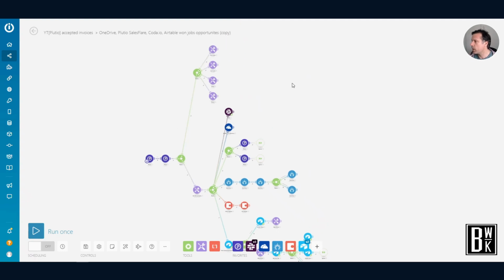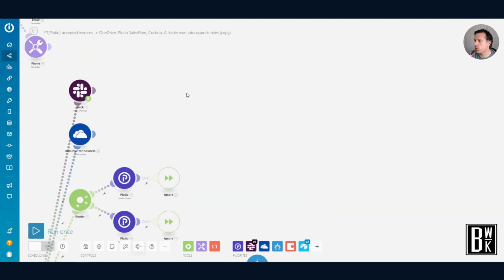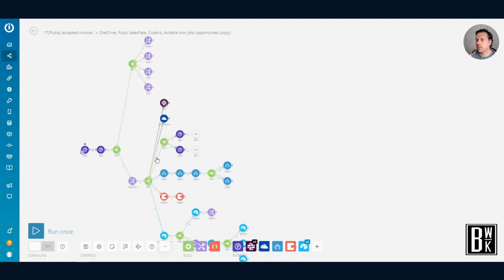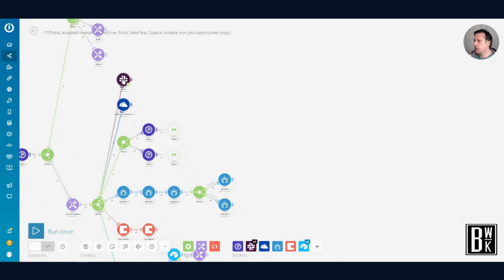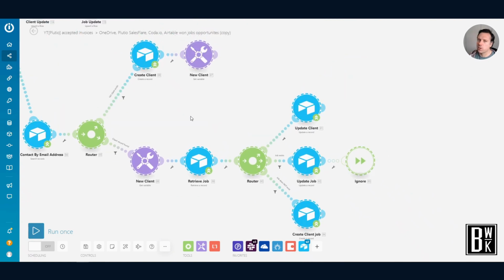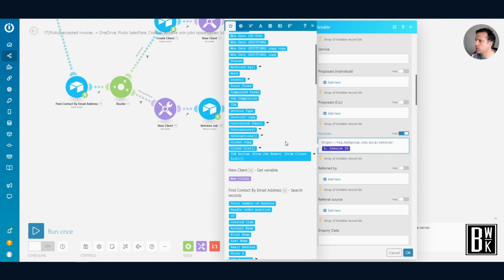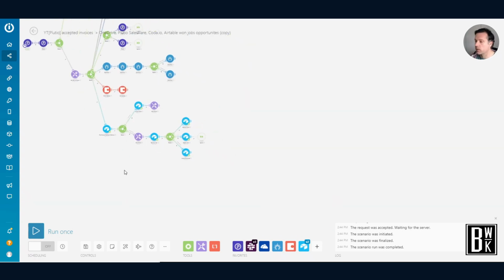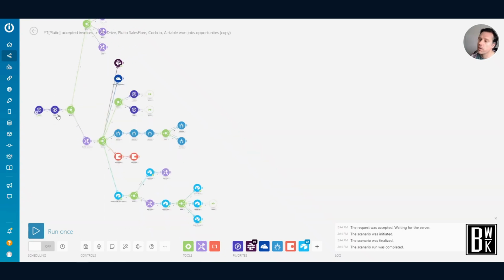Set data routes to prevent errors and pass data from multiple apps seamlessly via automation.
Make.com example, highlighting the need to structure your data routes for efficient data automation. The example includes uploading an invoice to a CRM via a system automation workflow/scenario builder, Make.com.